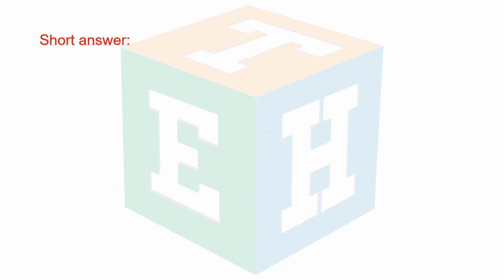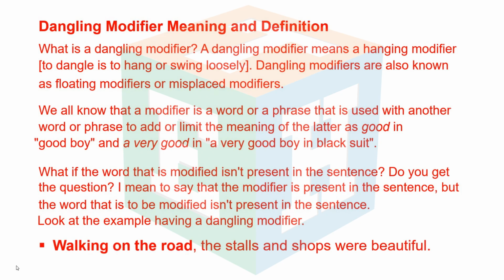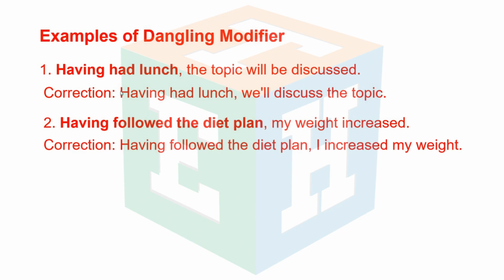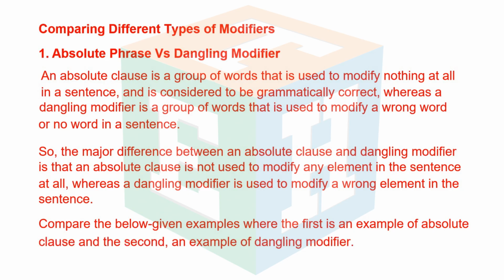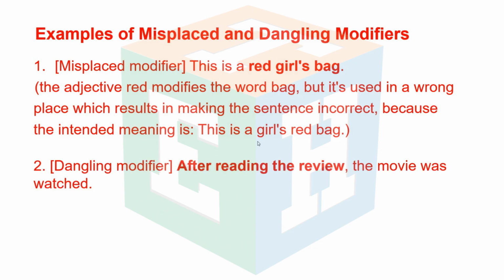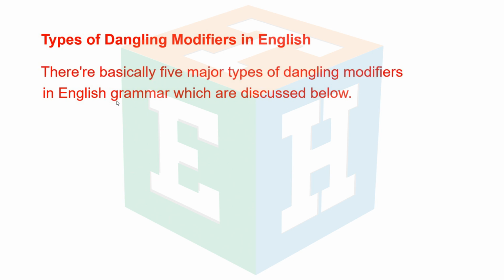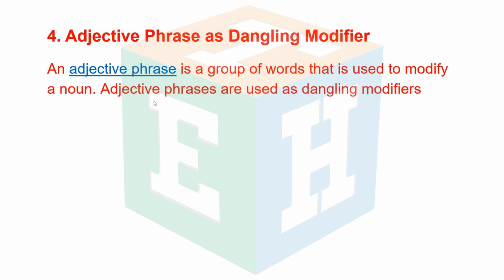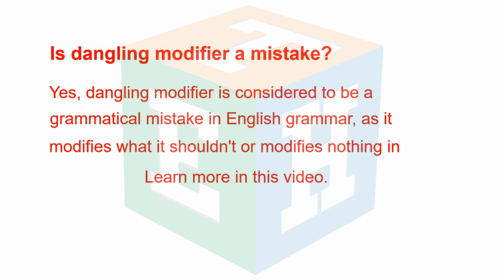Dangling Modifier: A Complete Guide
Struggling with confusing sentences?

Dangling modifiers might be the culprit! In this complete guide, you'll learn what a dangling modifier is, how to spot and fix them, and how to improve your writing clarity with real-world examples.

Whether you're a student, content creator, or professional writer, mastering this grammar rule will instantly level up your writing.